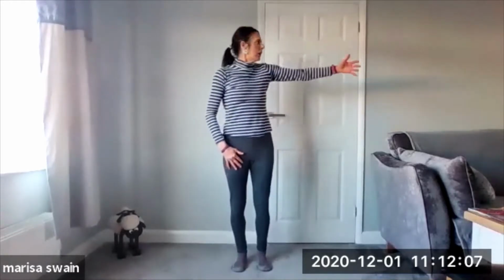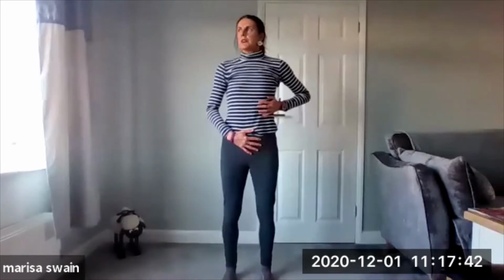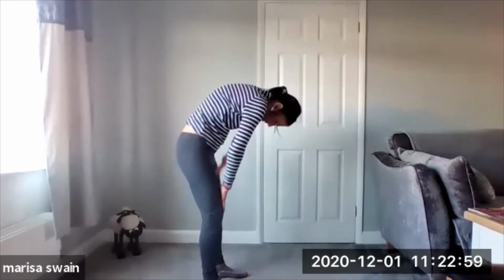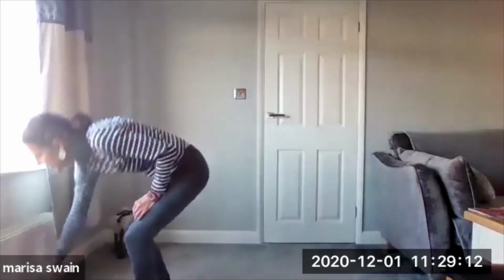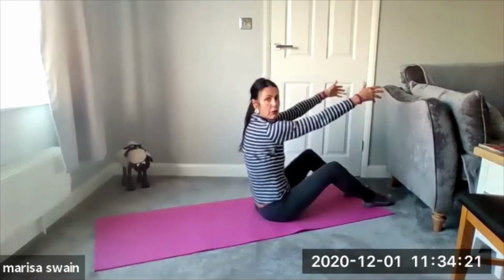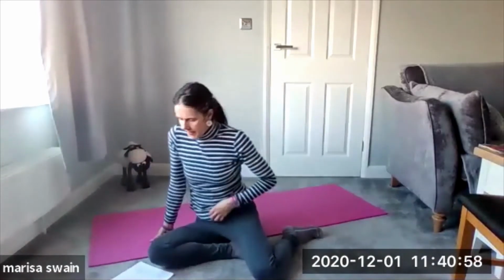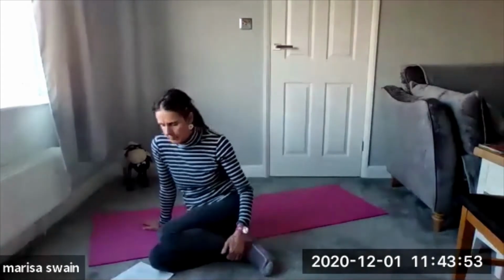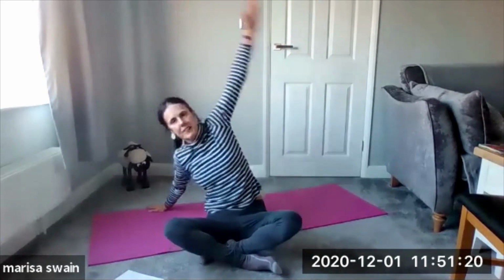FITNESS PILATES & MINDFULNESS